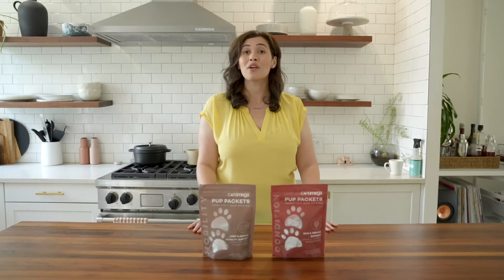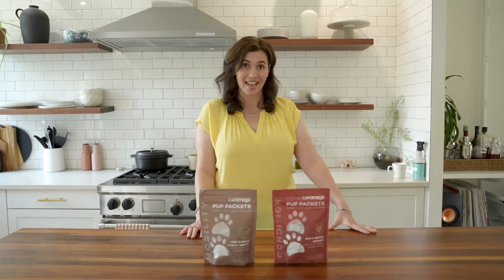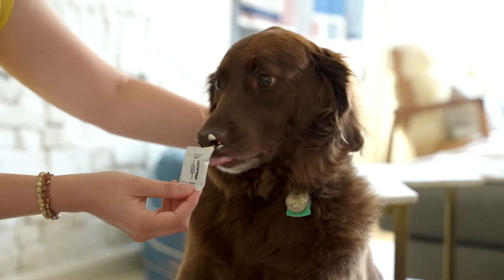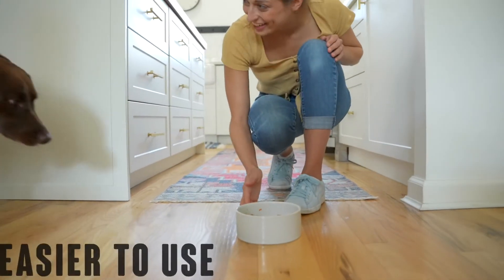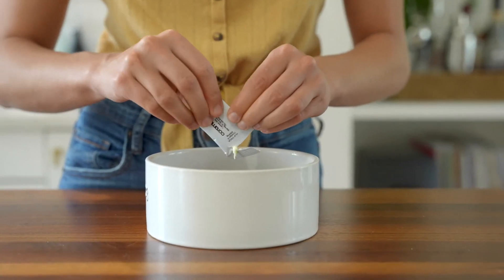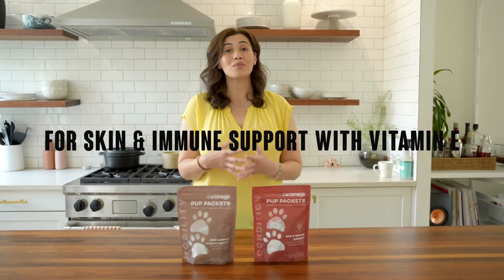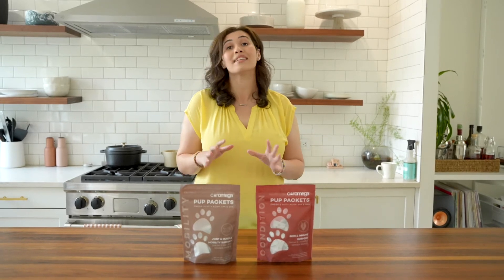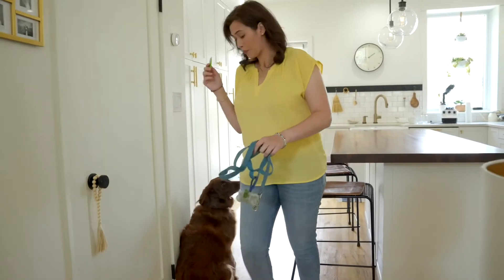Coromega: Powerful Supplement in a Packet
Coromega, A treat worth the Squeeze for your Dog!
Skin & Immune Support
Muscle Mobility support